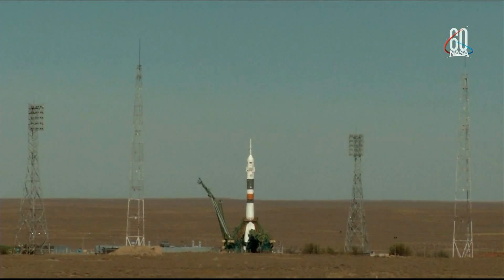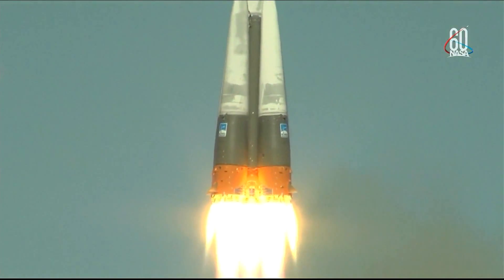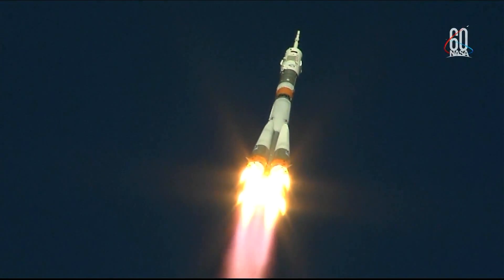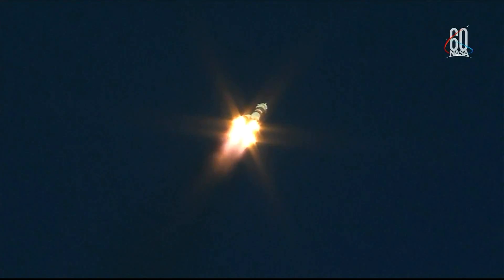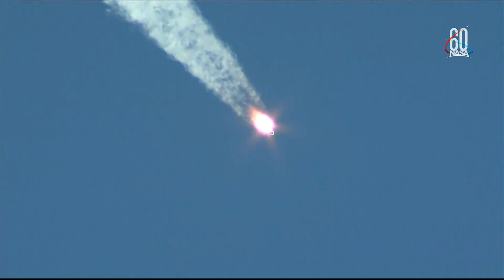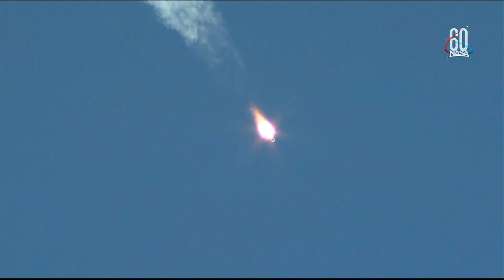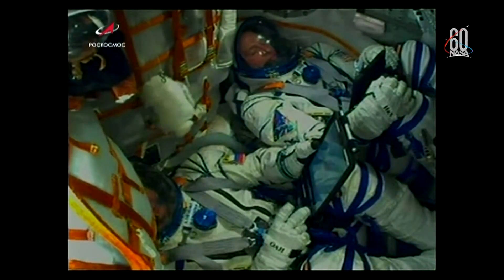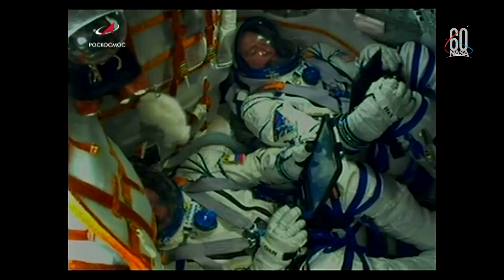Soyuz Mission Abort